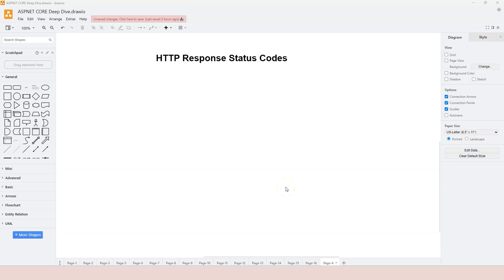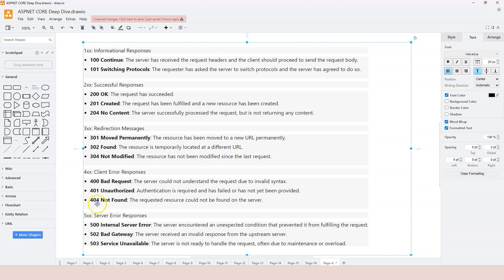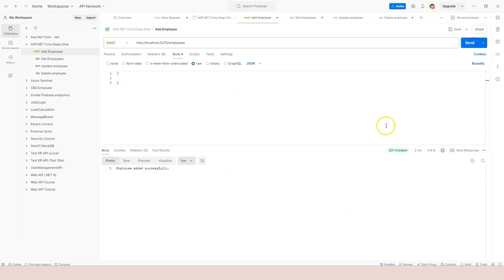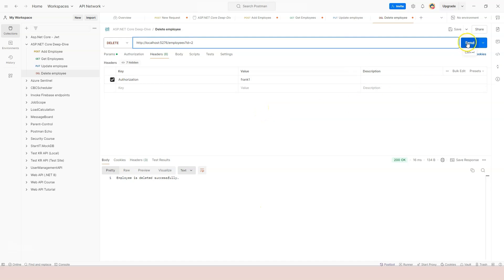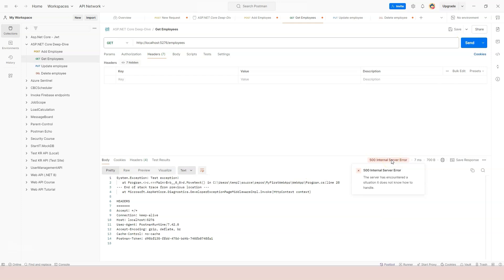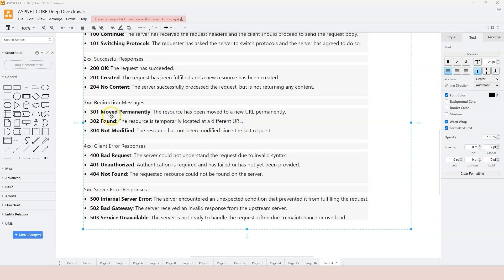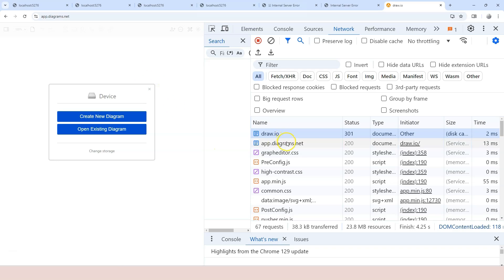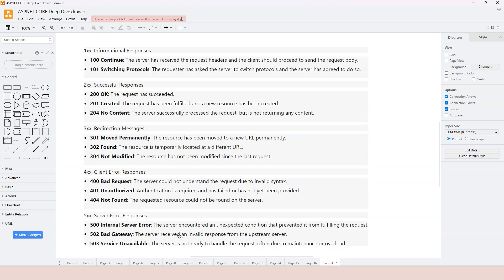Ep14. HTTP Response Status Codes | ASP.NET Core in .NET 9 | C# | 2024